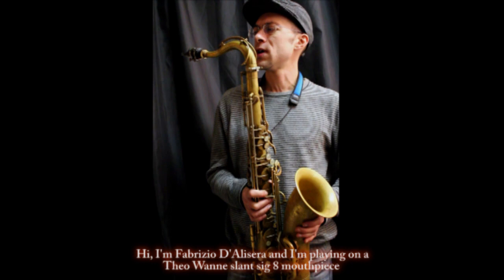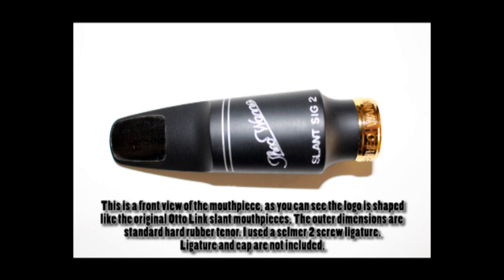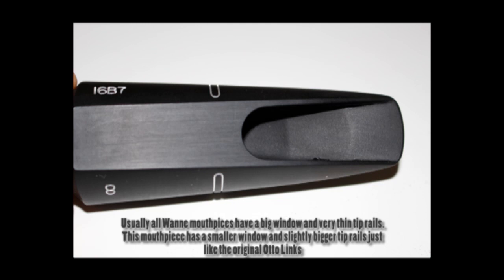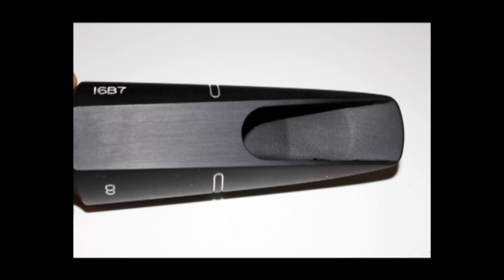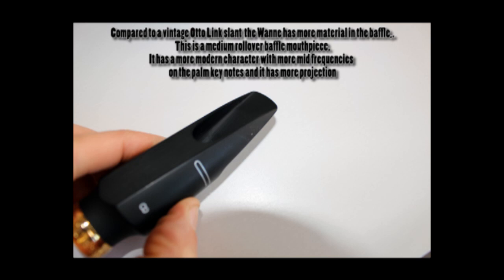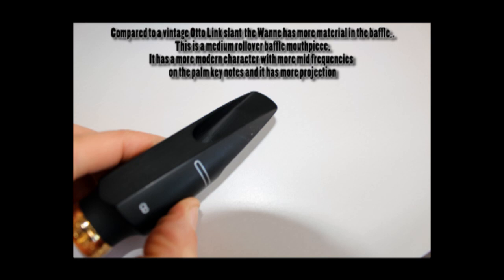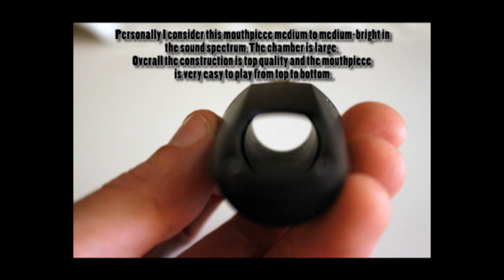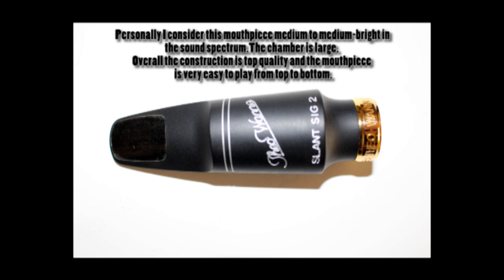Theo Wanne slant sig tenor sax mouthpiece review/recensione Ita sub Eng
This is a review of the new slant sig 2 tenor mouthpiece by Theo Wanne with detailed pictures.
Italian sub English

SHORT BIO ITA

FABRIZIO D’ALISERA vince una borsa di studio presso il Berklee College of music di Boston nel 2004.Nello stesso anno si esibisce ad Umbria Jazz Winter '04 come gruppo di apertura per Cedar Walton. Si diploma in Conservatorio e si laurea con 110 e lode/110 nel biennio specialistico in indirizzo "jazz" nel 2007.Nel 2012 incide "Mr.Johopper" (2012 Alfamusic) con Tiziano Ruggeri, Karim Blal, Martino Onorato, Giulio Scarpato ed Alessandro Marzi il suo primo album da leader con l'etichetta Alfa Music. Il disco viene premiato dalla rivista Jazz it con il riconoscimento "jazz it likes it", riservato ai progetti discografici piu' meritevoli. L'anno successivo registra il suo secondo album da leader "Crossthing"(2013 Alfamusic) insieme a Max Ionata, Enrico Bracco, Maurizio Perrone e Mario Lineri. Emanuele Cisi scrive: "Apprezzo molto la serietà con cui approccia lo strumento ed il suo evidente amore per la tradizione del jazz. Crossthing è un gran bel lavoro, belle composizioni e sezione ritmica eccellente". Suona nel “Tiziano Ruggeri nonet”: formazione che include importanti personalità del jazz italiano come Francesco Lento e Domenico Sanna. Recentemente si è esibito al teatro Eliseo a fianco di Gegè Telesforo e Maria Pia de Vito. Nel 2017 incide insieme a Pietro Ciancaglini ed Andrea Nunzi il nuovo album “Trisonic” di prossima pubblicazione 2018.

SHORT BIO ENG
FABRIZIO D’ALISERA won a sholarship to Berklee College of music in 2004. In the same year he performed at the Umbria jazz winter festival with the Italian award group as the opening band for Cedar Walton. He graduated with honors at the Conservatory with a master degree in “Jazz”. In 2012 he recorded his first album as a bandleader and composer: “Mr. Jobhopper” (2012 Alfa music) with Tiziano Ruggeri, Karim Blal, Giulio Scarpato, Martino Onorato and Alessandro Marzi. The record was awarded by the “jazz it” magazine as one of the most interesting projects of the year. The next year He recorded his second album as a bandleader “Crossthing” (2013 Alfa music) with the international sax player Max Ionata. Emanuele Cisi, an international level sax player based in Turin wrote: “I appreciate the accuracy of his playing and his deep knowledge of the jazz tradition”. Fabrizio has played with the most important musicians of the Italian jazz scene like Domenico Sanna, Maurizio Giammarco, Max Ionata, Gianluca Renzi, Francesco Lento, Gegè Telesforo , Pietro Leveratto, Maria Pia De Vito, Enrico Bracco, Marco Tiso, Giancarlo Gazzani  and many others.